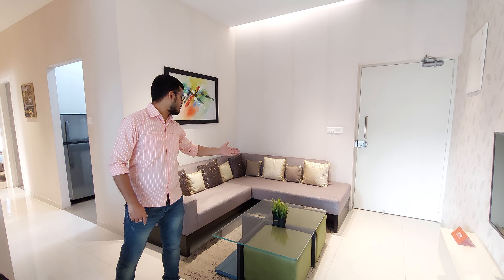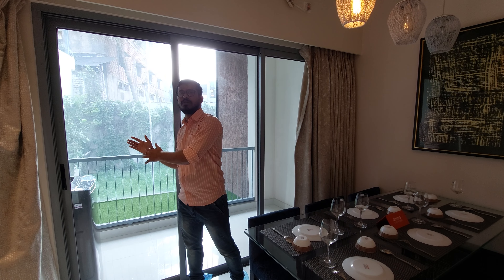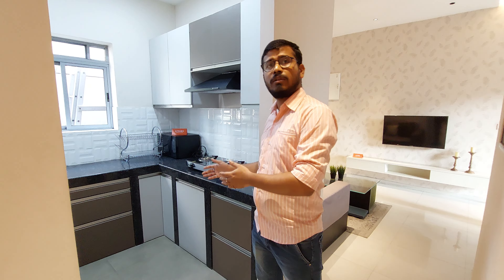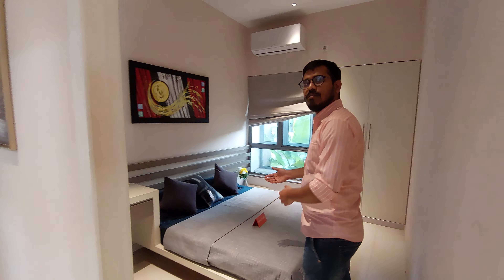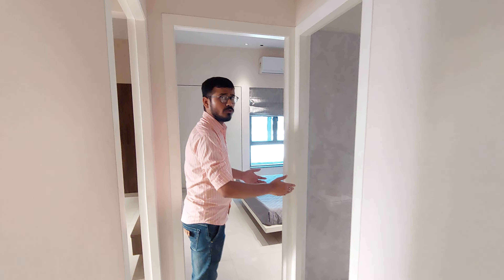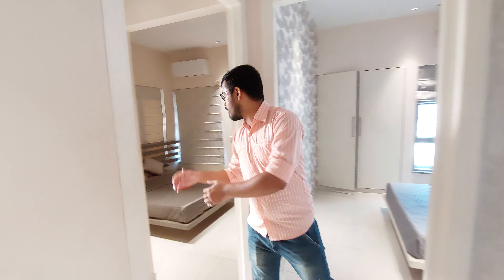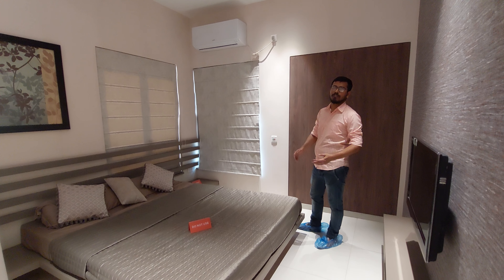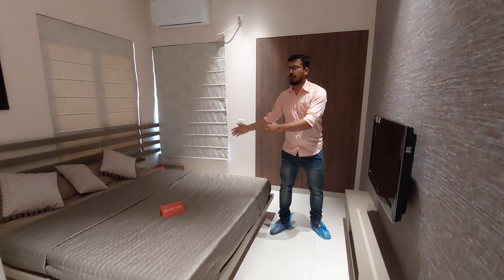Best 3Bhk Flats In North Kolkata Near Dunlop Metro 📞 | Flats In Kolkata Within 60* Lakhs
Flats sale Kolkata Dunlop,
Flats in Kolkata Dunlop,
2 BHK Flats in Kolkata Upto 15 lakhs,
property Kolkata,
property dealers in Kolkata,
property Kolkata,

Subhasis Dutta